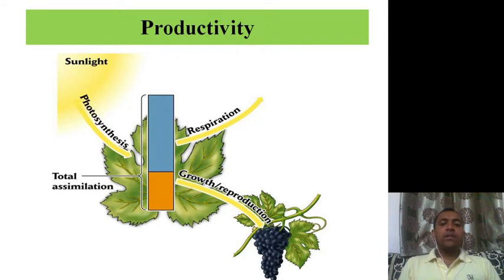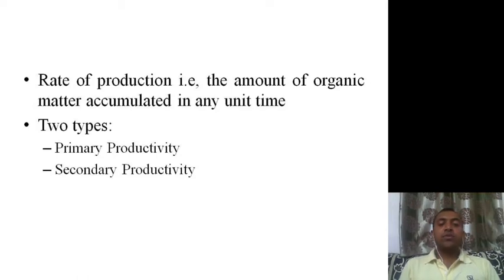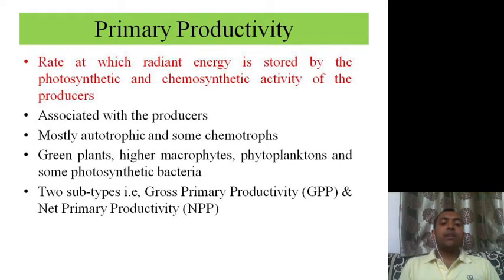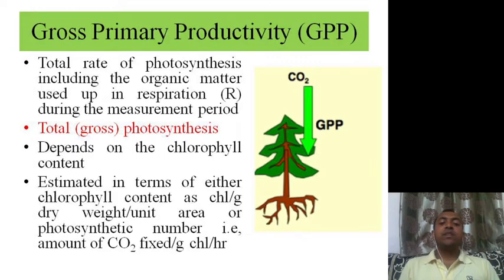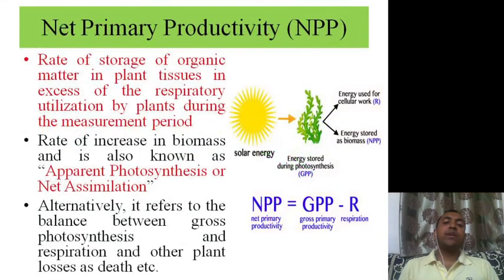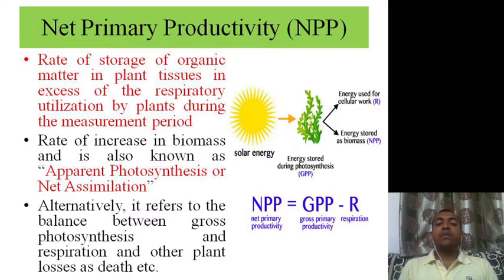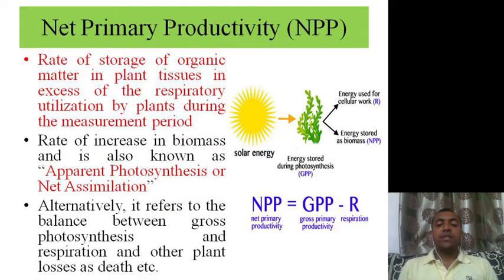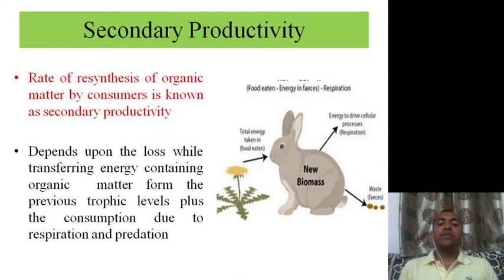Productivity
Productivity of an ecosystem refers to the rate the amount of organic matter accumulated in any unit time.